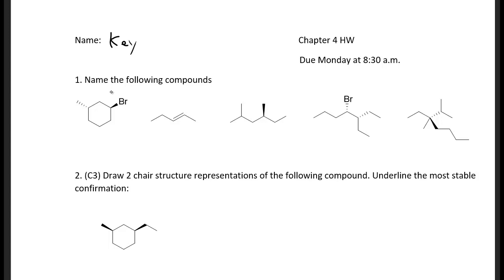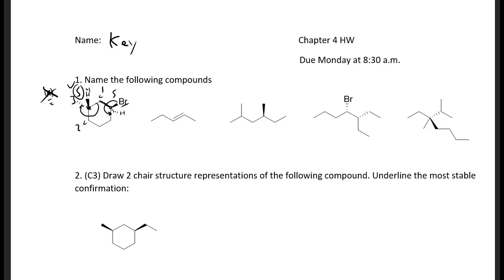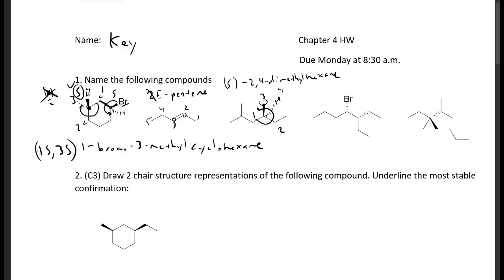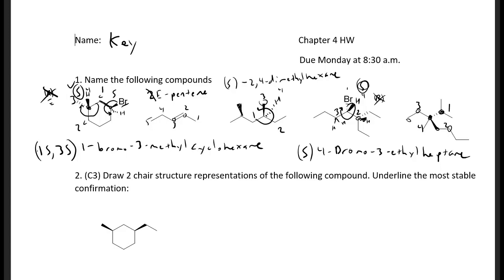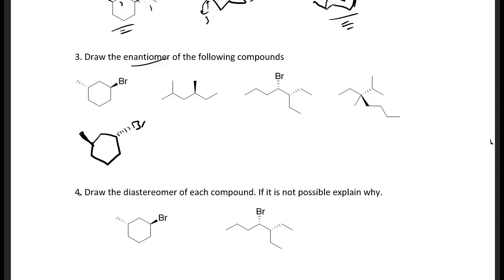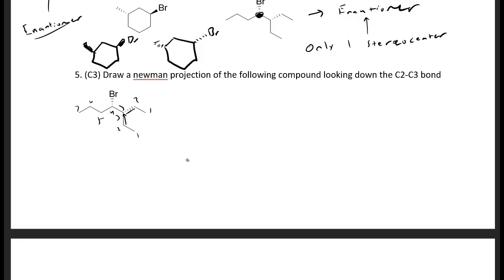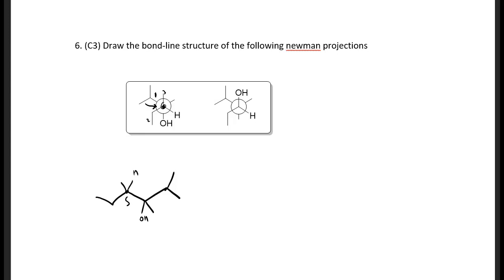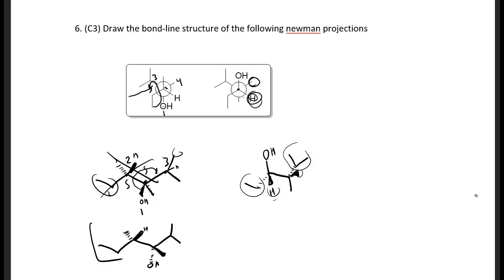Stereochemistry Homework Answer Key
R/S configuration, E/Z alkene assignments, chair conformations, and Newman Projections